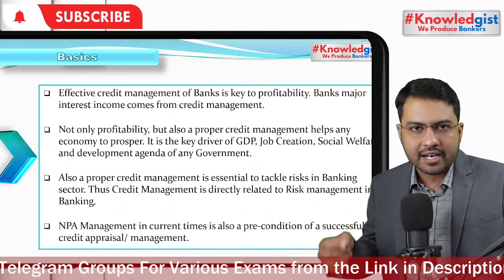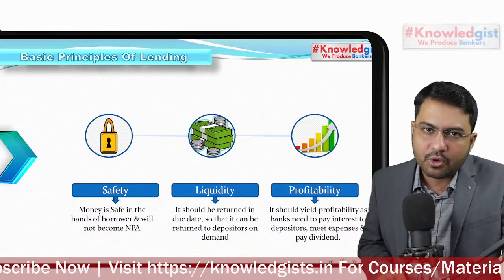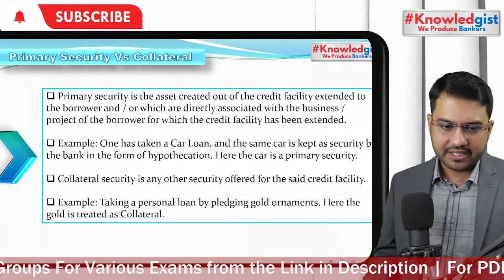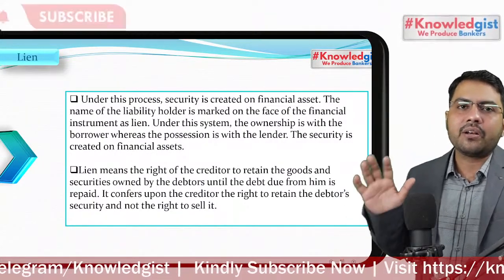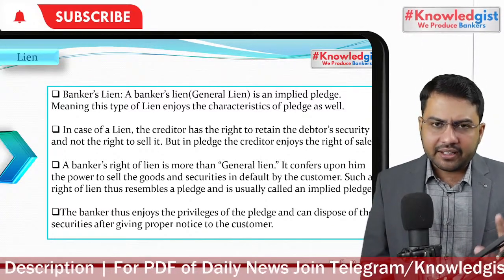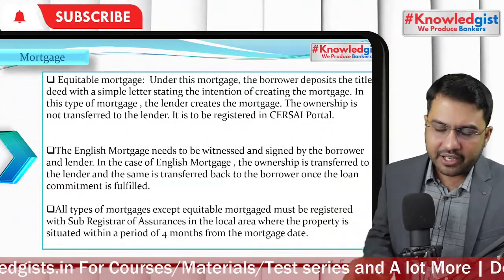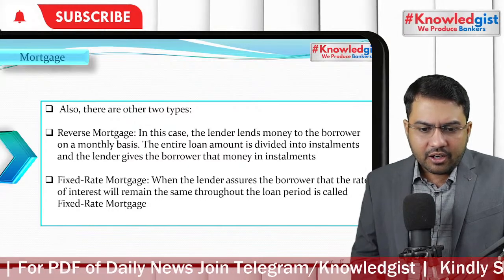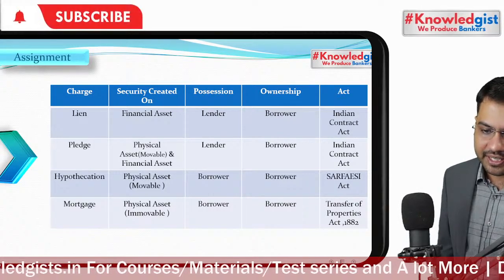Bank of Baroda Corporate & Industrial credit Batch 2022 | Credit Management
Dedicated R=Test Series Login:
Web:

*Highlights Of All Our Course*:
95% of banking questions in 2021 directly sourced from Knowledgist.
80%+ success rate across all exams and unmatched interview mock sessions led by seasoned bankers.

ttps://knowledgists.in/BoB

Everyday Two Live Sessions 8.30PM Onwards;
80% Plus result in All Exams So Far;